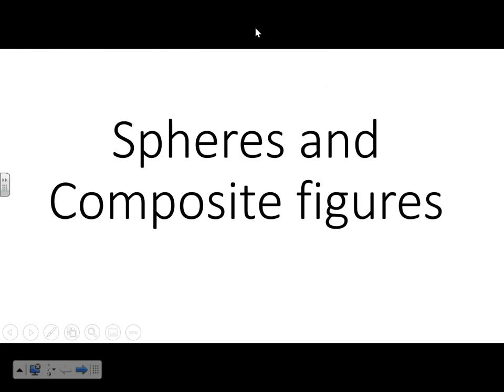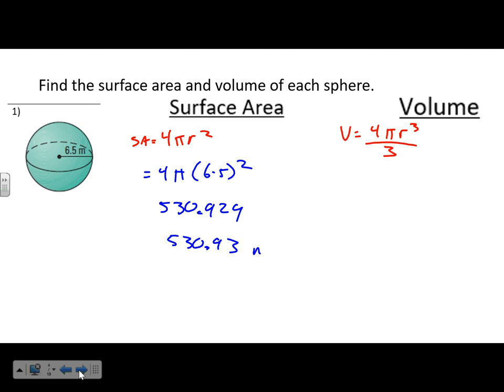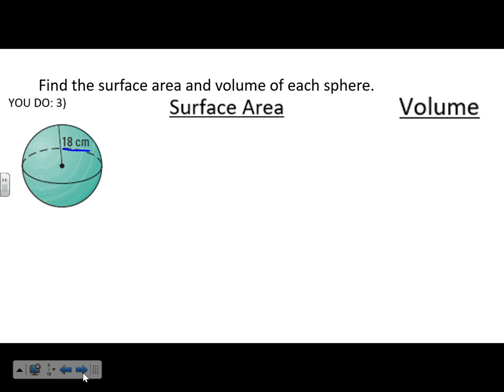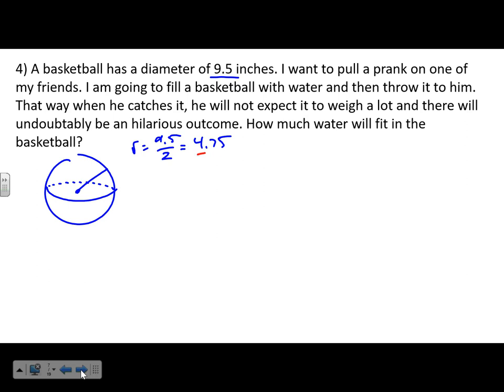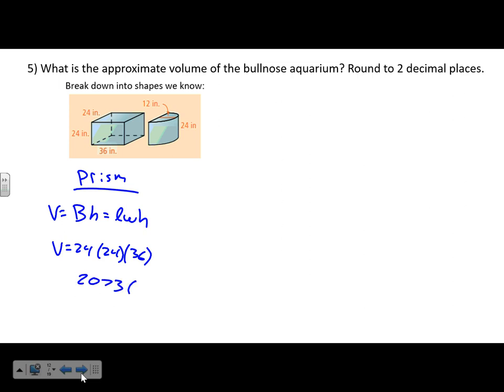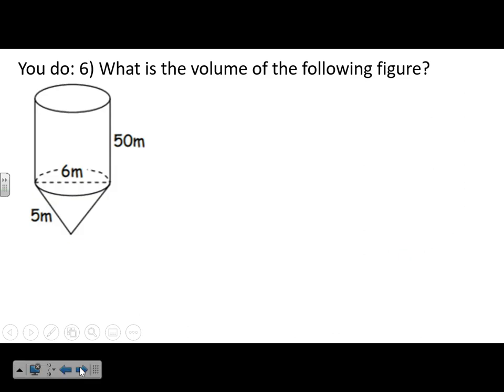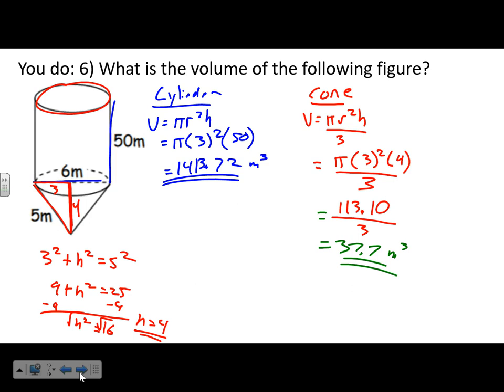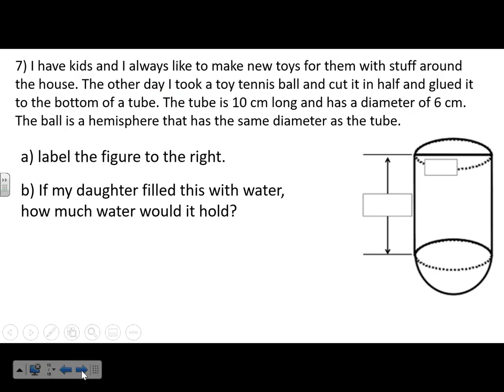7.5 Spheres and Composite Figures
On 7B at the end I mess up, then I went back and fixed it, but I still didn't divide the volume of the hemisphere by 2. (the volume of the hemisphere should be 56.55)

After I recorded this I also added a problem 4B to the notes and I changed the diameter in 7D. it was 4 on the video and now its 7 in your notes.